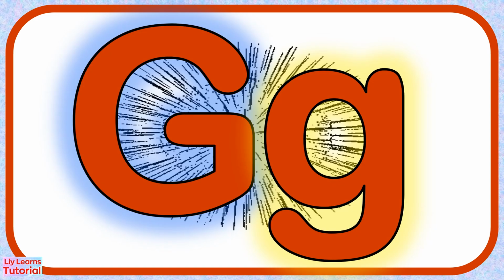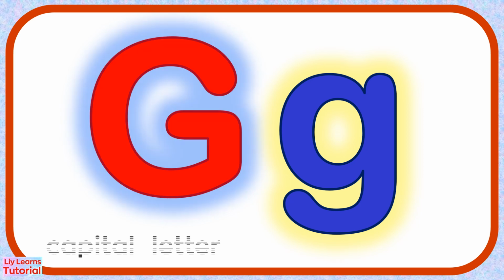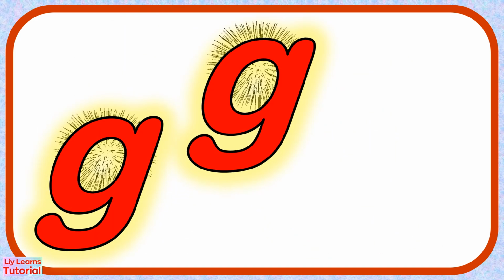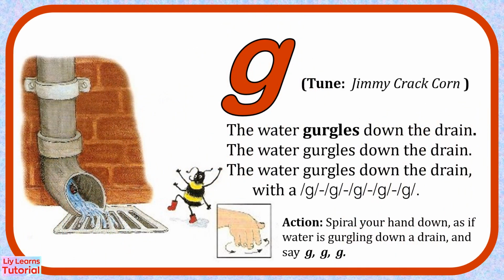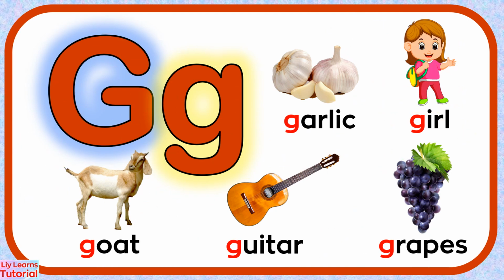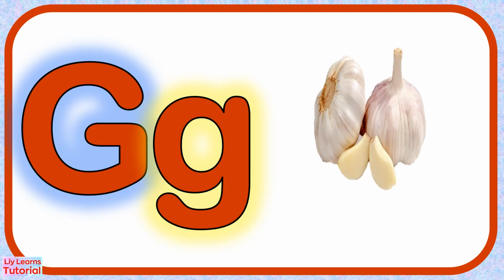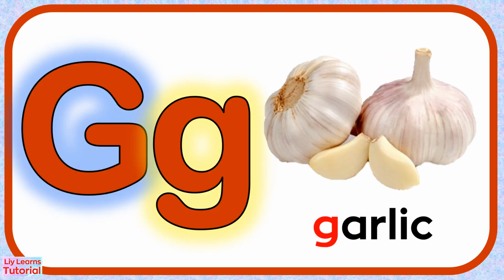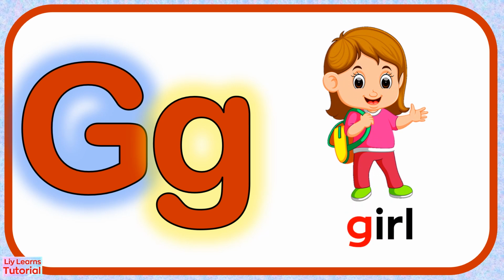Learn the Letter Gg || Jolly Phonics || ABC Phonics || Initial Sounds || Liy Learns Tutorial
Let's study the sound of every letter in the English alphabet!!! This series of phonics videos will help young learners to identify letter sounds and eventually lead them to be excellent readers is the future. Goodluck kids on your reading journey!